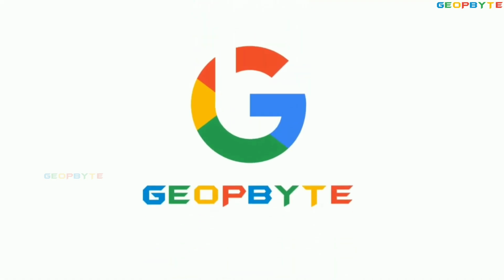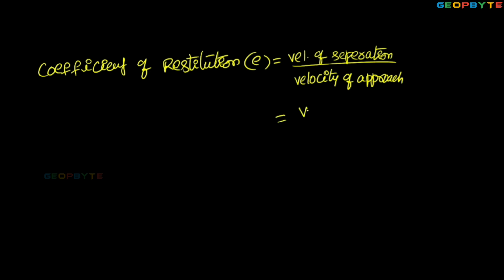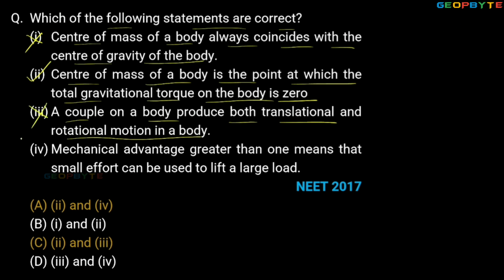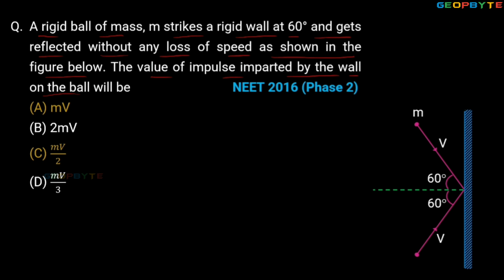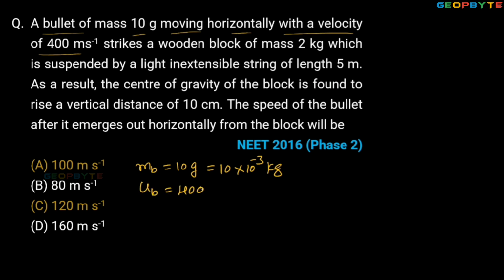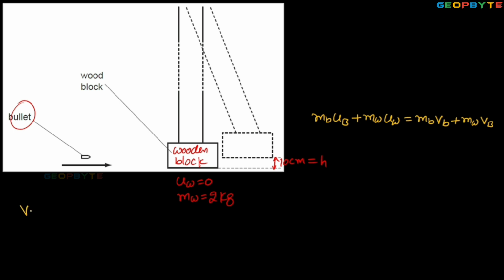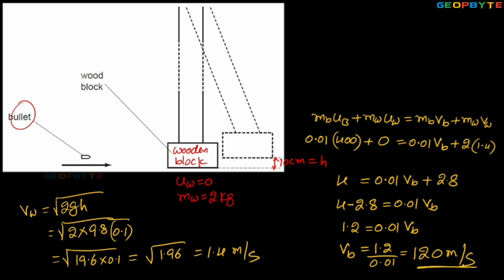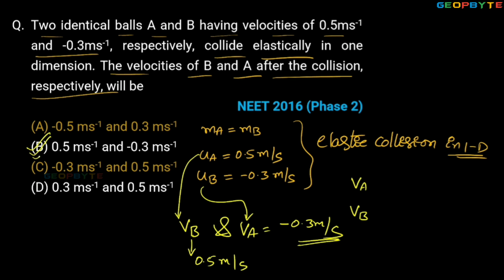NEET Physics | Centre of Mass, Momentum & Collision PYQs | Part-6 | Crack NEET Physics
Master Centre of Mass, Momentum & Collision with Previous Years Questions (PYQs) for NEET 2026 Physics in this Part-6 session by @GeopByte.
This video is perfect for NEET aspirants aiming for 650+ scores, focusing on important concepts, problem-solving tricks, and PYQ analysis.

✅ What you'll learn in this video:
✔️ Centre of Mass concepts & applications
✔️ Momentum and Collision PYQs
✔️ NEET Physics important questions with solutions
✔️ Time-saving problem-solving techniques

📢 Best for: NEET 2026, NEET 2025 droppers & repeaters!
🔥 Prepare smartly, revise efficiently & crack NEET Physics like a topper!